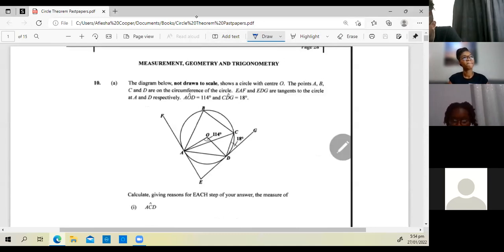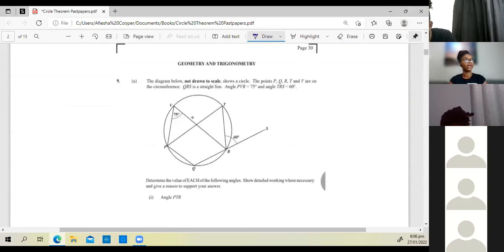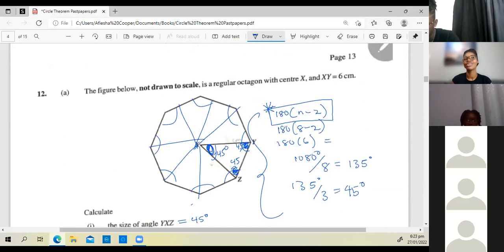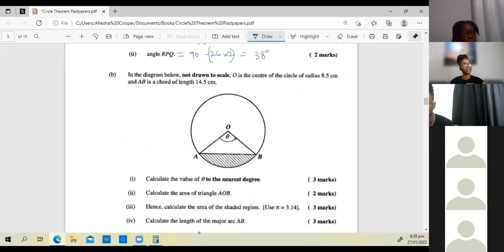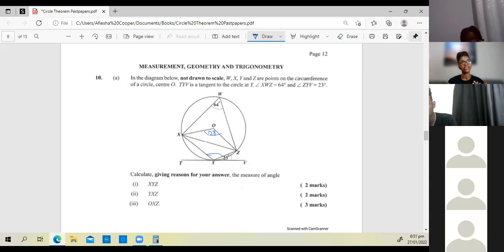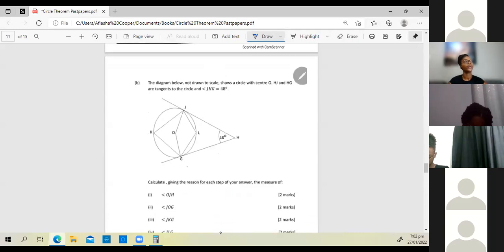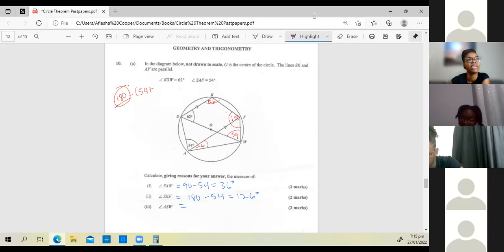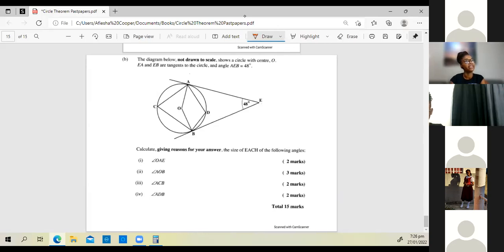Circle Geometry/Theorems CXC CSEC Mathematics Pastpapers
Unedited video for student's review